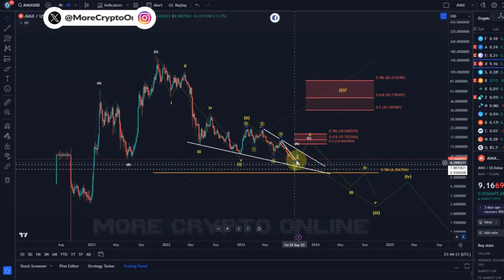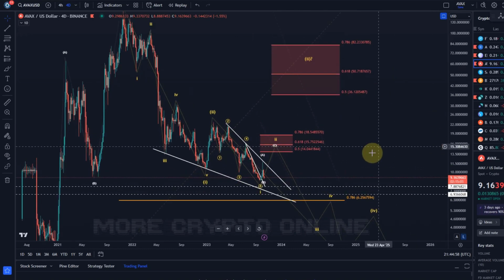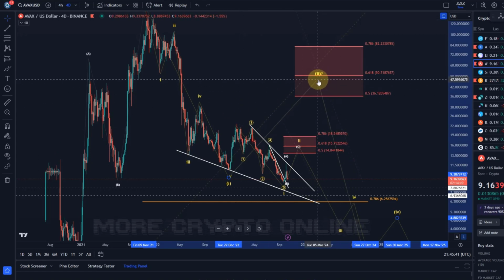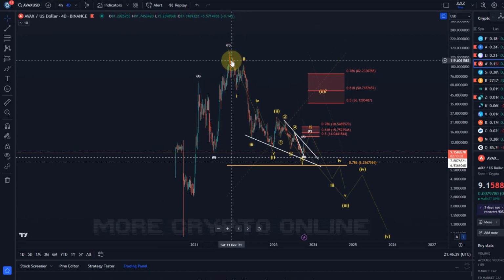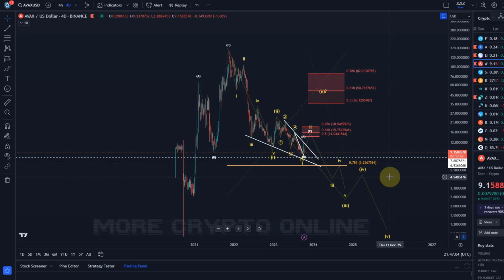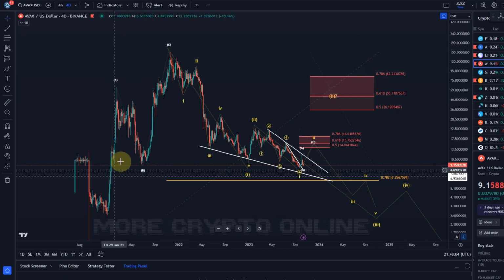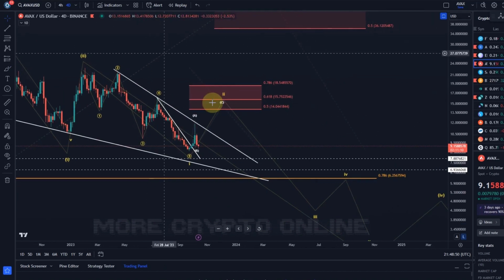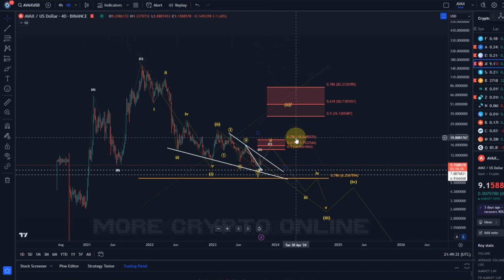Avalanche AVAX Price News Today - Technical Analysis Update, Elliott Wave Price Prediction!